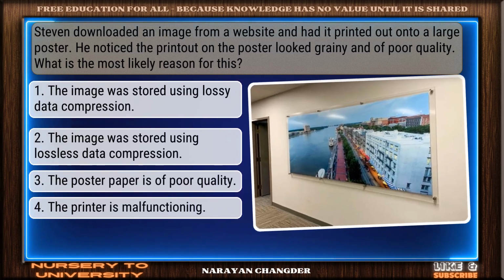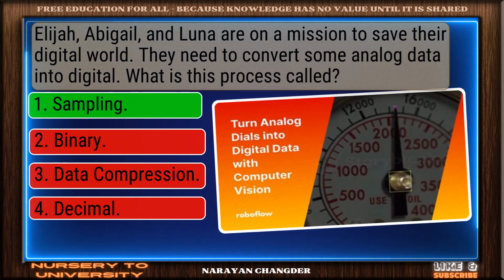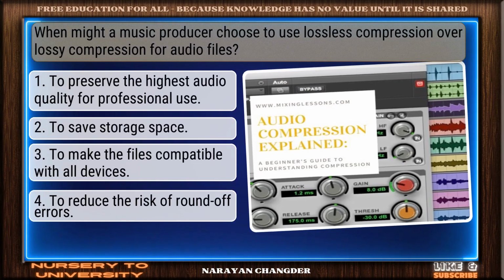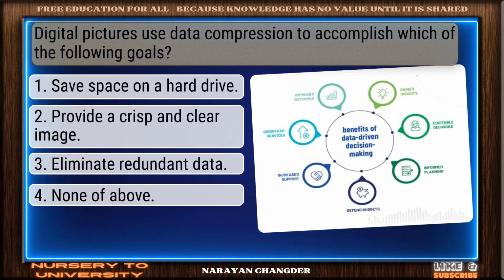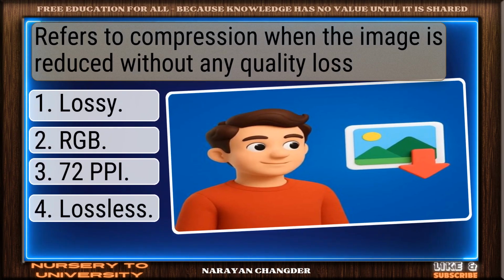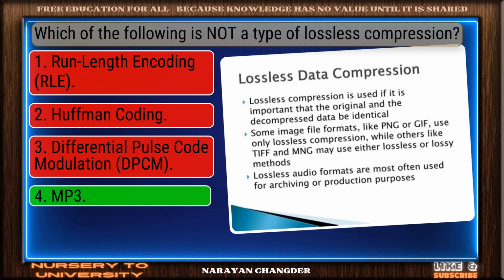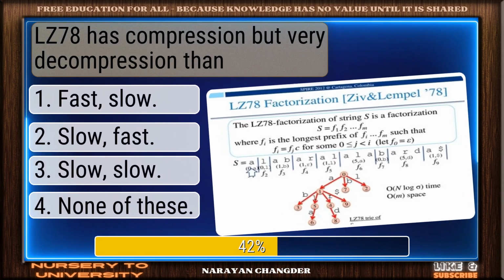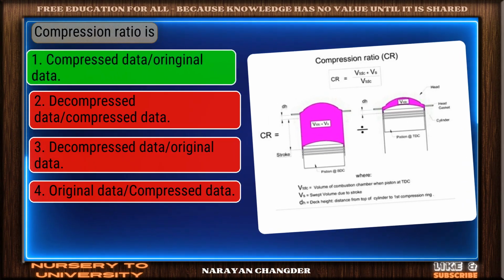DATA COMPRESSION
Test your knowledge with this exciting multiple choice quiz on Data Compression.